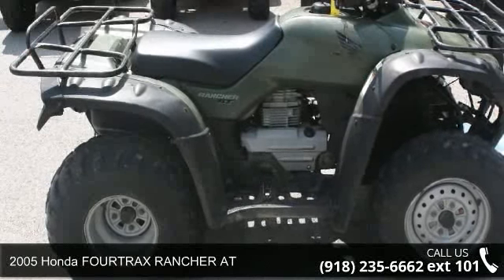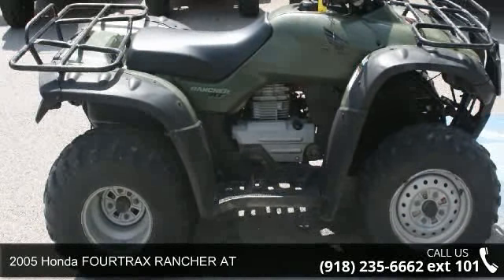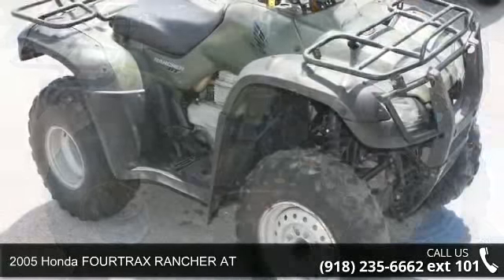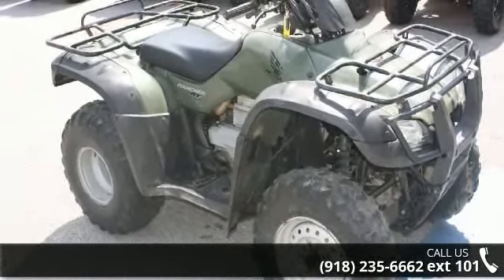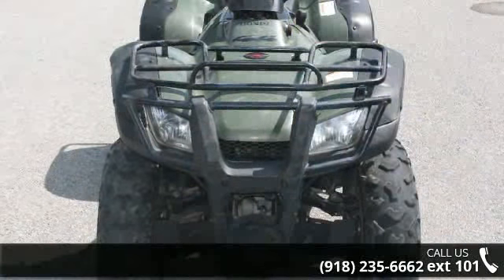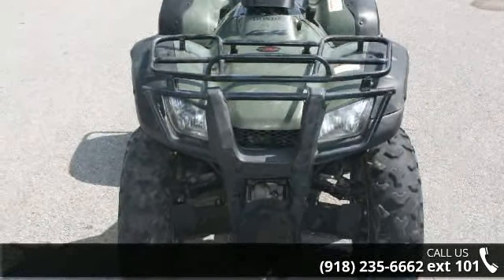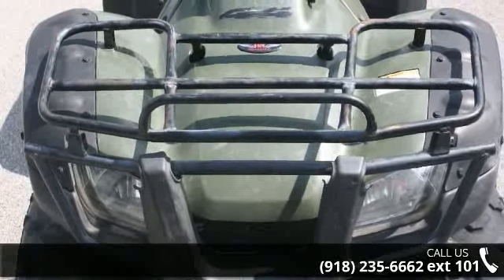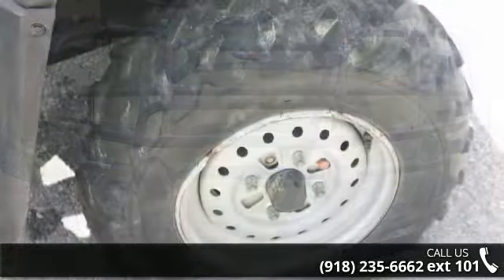2005 Honda FOURTRAX RANCHER AT - Heartland Honda - Sprin...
AS IS NO WARRANTY.The stylish 2005 FourTrax Rancher sets the standard for full-size 4WD ATVs.  Honda's efficient Rancher ES with electric shift.Heartland Honda is Arkansas's 1st Honda Powerhouse Dealership. We have been in business since 1996, and we are a locally owned and operated business. We sincerely appreciate the opportunity to earn your business. Please contact us for more information.*Price includes all manufacturer rebates, incentives and promotions.**Price is Manufacturer's Suggested Retail Price (MSRP) and does not include taxes or $129 service/handling fee, Sale price includes all Honda rebates and incentives. Credit cards are accepted with applicable service fee. MSRP and/or final actual sales price will vary depending on options or accessories selected. Sale prices change monthly so call the store for current pricing.